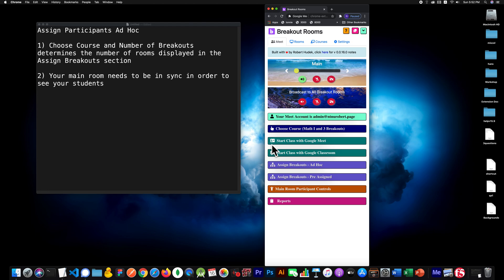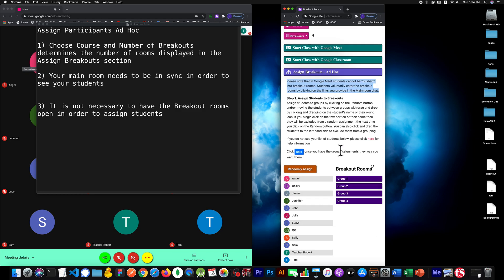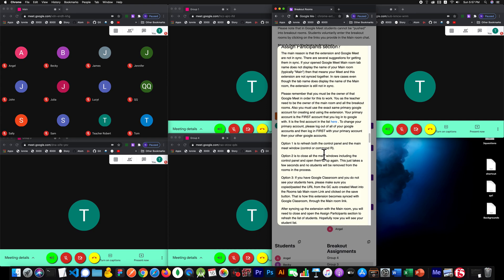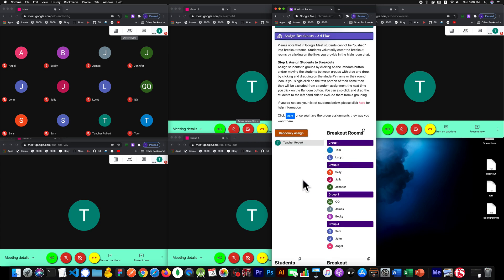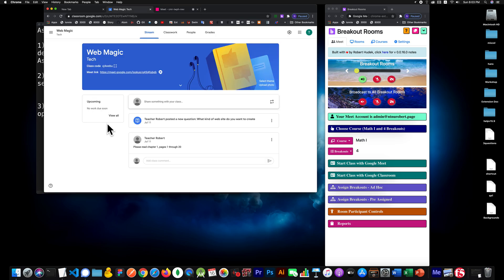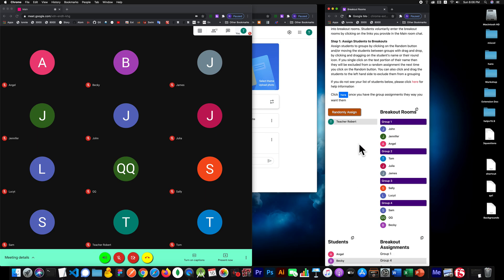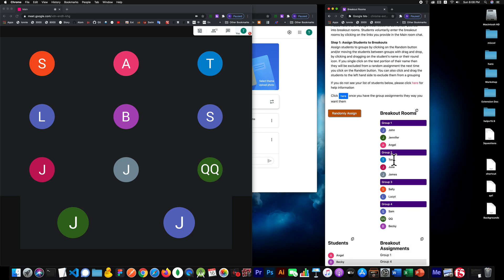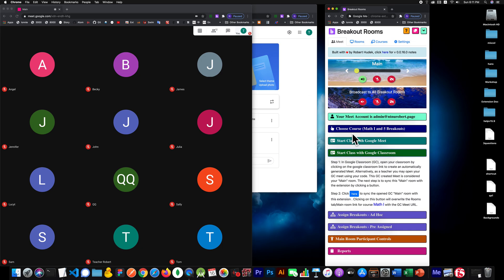Help - Assign Participants Ad Hoc (v16.0)